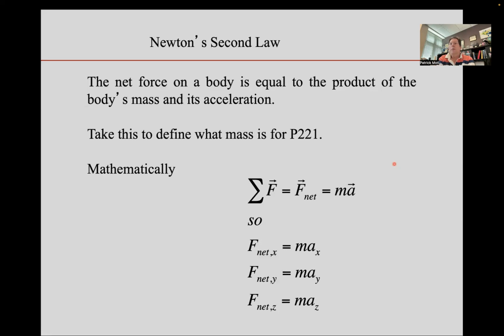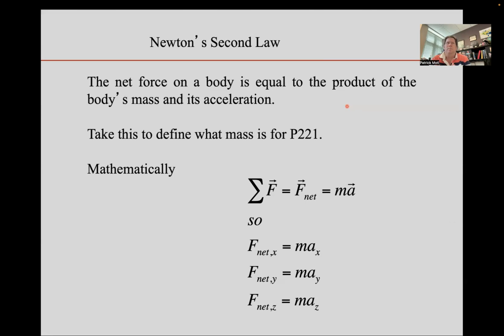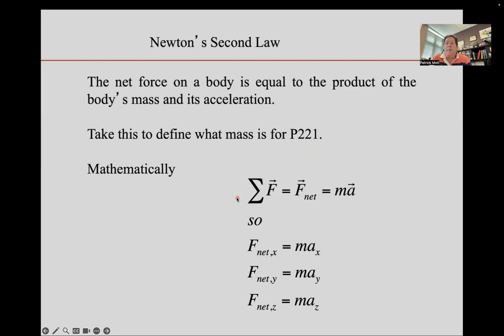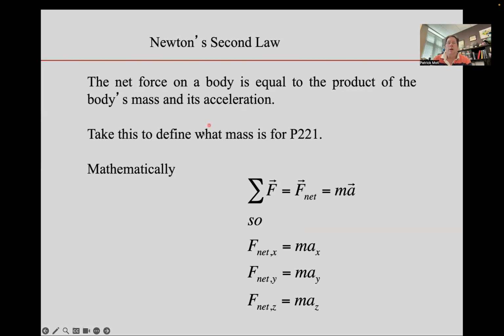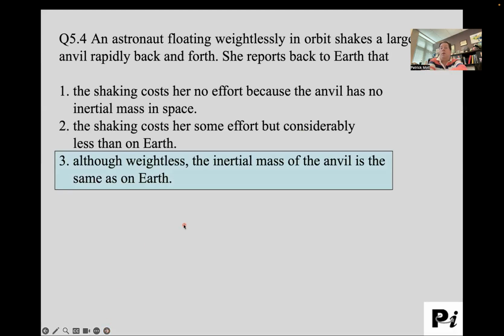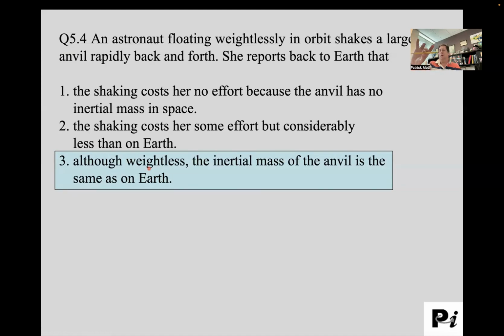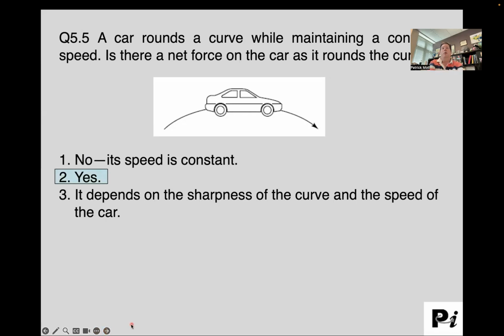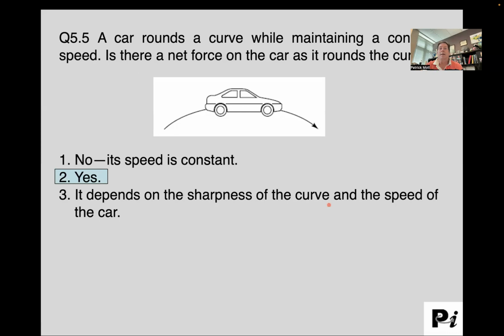Newton's second law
An introduction to the most important relationship in p221, Newton's second law of motion. The net force acting on an object is equal to the mass of the object times the object's acceleration.